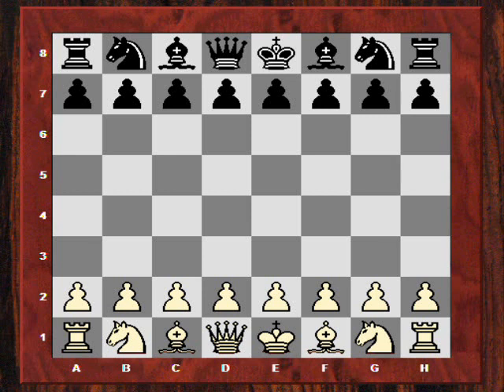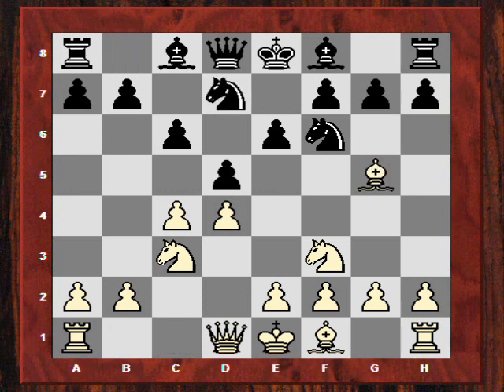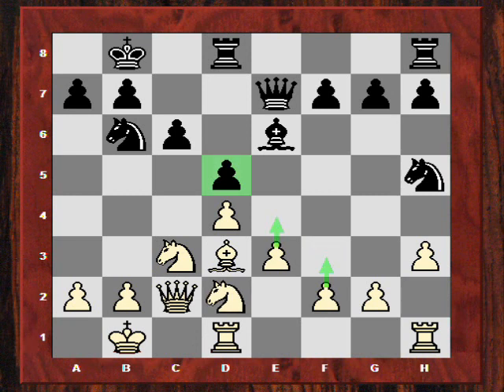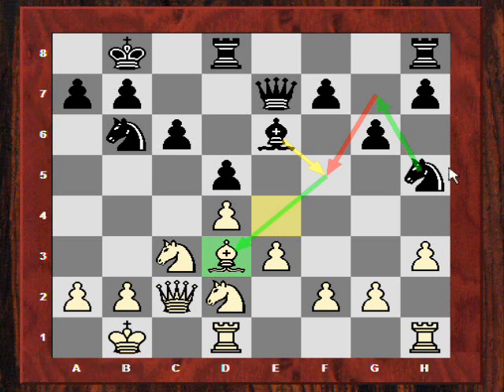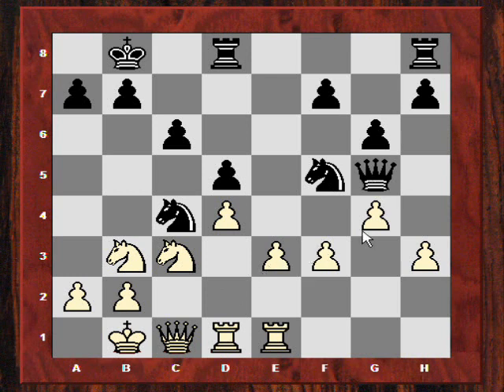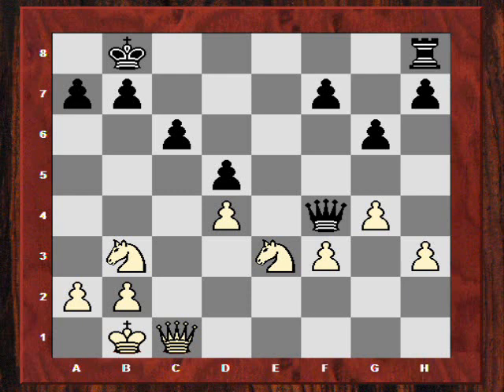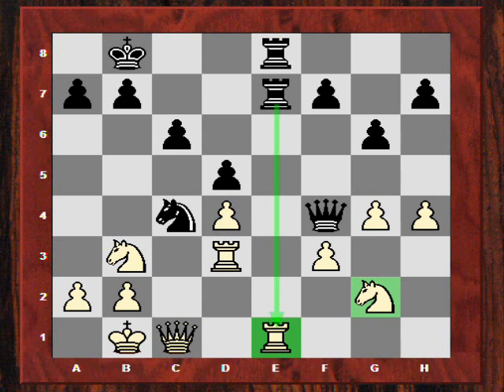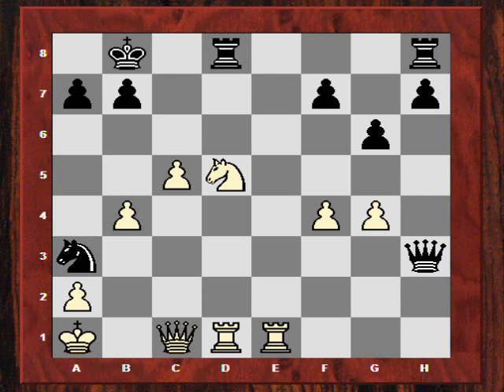Amazing Chess Game : Magnus Carlsen vs Etienne Bacrot : Attacking from base line! - Semi-Slav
Letsplaychess.com Instructive game : Attacking from the base line!

Video analysis PGN follows:

[Event "41st Festival GM"]
[Site "Biel SUI"]
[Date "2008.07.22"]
[Round "3"]
[White "Carlsen, M."]
[Black "Bacrot, E."]
[Result "1-0"]
[ECO "D43"]
[WhiteElo "2775"]
[BlackElo "2691"]
[PlyCount "61"]
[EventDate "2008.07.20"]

1. d4 d5 2. c4 c6 3. Nf3 Nf6 4. Nc3 e6 5. Bg5 Nbd7
6. cxd5 exd5 7. e3 Be7 8. Qc2 Nh5 9. Bxe7 Qxe7 10. O-O-O Nb6 11. h3 Be6 12. Bd3
O-O-O 13. Kb1 Kb8 14. Nd2 g6 15. Nb3 Ng7 16. f3 Bf5 17. Bxf5 Nxf5 18. Rhe1 Nc4
19. Qc1 Qg5 20. g4 Ng7 (20... Nfxe3 21. Rd3 (21. h4 Qf4) 21... Rde8 (21... Qf4
22. Rexe3 Nxe3 23. Qxe3 Qxe3 24. Rxe3 Rde8 25. Rd3 Re1+ 26. Kc2 Rhe8 27. Nd2
R8e3 28. Rxe3 Rxe3 29. Kd1 Kc7 30. Ne2 Kd6 31. Ke1) 22. Nd1 Re6 (22... Re7 23.
Nxe3 Rhe8 (23... Nxe3 24. Rdxe3) 24. h4 Qf4 25. Ng2 Qxc1+ 26. Rxc1 Re2 27. Nf4
Rxb2+ 28. Ka1 Rh2 29. Rdd1 Re3 30. Rf1 Na3 31. Nc5 Nc2+ 32. Kb1 Na3+) 23. Rexe3
(23. Nxe3 Rhe8 24. Nc5 Rxe3 25. Rexe3 Nxe3 26. Rb3 b6 27. Na6+ Kb7 28. Nb4) (
23. Nxe3 Rhe8 24. Nc5 Rxe3 25. Rexe3 Nxe3 26. Rb3 b6 27. Na6+ Kb7 28. Nb4 c5
29. dxc5 h6 30. h4 Qf4 31. cxb6 Qc4 32. Rc3 Qxb4 33. Rc7+ Ka6 34. Rxa7+ Kxb6
35. Qc7+ Kb5 36. Rb7+ Ka4 37. Qc6+ Ka5 38. Ra7#) 23... Nxe3 24. Rxe3 Rxe3 25.
Nxe3 (25. Qxe3 Qxe3 26. Nxe3 Re8 27. Nd1 Re2) 25... Qf4) 21. f4 Qh4 22. e4 Qxh3
(22... dxe4 23. Nc5 (23. Nxe4 Nd6 24. Nbc5 Nxe4 25. Rxe4 Rhe8) 23... Nd6 24.
N3xe4 (24. d5 cxd5 25. Nxd5 Ne6 26. Re3 Nxc5 27. Qxc5 Rd7 28. Ra3 Nc8) 24...
Nxe4 25. Rxe4 Ne6 26. Nxb7 Kxb7 27. d5 cxd5 28. Rb4+ Ka6 29. Qc6+) 23. exd5
cxd5 24. Nc5 Ne6 (24... Qxg4 25. Re7 Nd6 26. Nxd5 Qf5+ 27. Rd3 Qxd5 28. Na6+
Ka8 29. Nc7+ Kb8 30. Nxd5) (24... Qxg4 25. Re7 Nd6 26. Nxd5 Qf5+ 27. Ka1 Qxd5
28. Na6+ Ka8 29. Nc7+) 25. b3 Nxc5 (25... Nd6 26. Re5 (26. Nxd5 Nb5 27. Ne3
Nxf4 28. Rh1 Qg3 29. Rdg1 Qf2 30. Rf1 Na3+ 31. Ka1 Qxe3 32. Rxf4 Qxc1+ 33. Rxc1
b6) (26. Nxd5 Nb5 27. Ne3 Rc8 (27... Nbxd4 28. f5 Nxc5 29. Qxc5 Nc6) (27...
Rhe8) 28. a4 Nbxd4 29. Nd7+ Ka8 30. Qb2 Qg3) (26. g5 Qf5+ 27. Kb2 Rhe8 (27...
Nxf4 28. Rf1) 28. Nxe6 fxe6 29. Re5 Qf7 30. Qe3 Rc8) 26... Nxc5 27. dxc5 Ne4
28. Nxd5 Qf3 29. Ka1 Nf2 (29... Nxc5 30. Rf1 Qd3 31. Rd1) 30. Rf1 Rxd5 31. Rxf2
Qxf2 32. Rxd5 Re8 33. Rd1 Re2 34. Kb1 Qf3) 26. dxc5 Na5 27. b4 Nc4 28. Nxd5
Na3+ 29. Ka1 Rhe8 30. c6 bxc6 (30... Rc8 31. c7+ Ka8 32. Rxe8) 31. Qxc6 {
1-0 - the rest of this PGN is what could have had happened as an example} Qxg4 32. Qc7+ Ka8 33. Nb6+ axb6 34. Rxd8+ Rxd8 35. Qxd8+ Kb7 36. Re7+ Ka6
37. Qa8+ Kb5 38. Qd5+ Ka6 39. Qb7+ Kb5 40. Re5+ Ka4 41. Qa7+ Kxb4 42. Qxb6+ Kc3
43. Qe3+ Kc4 44. Rc5+ Kb4 45. Qc3+ Ka4 46. Qb3# 1-0 ---

Sven Magnus Øen Carlsen (Norwegian: [sʋɛn mɑŋnʉs øːn kɑːɭsn̩]; born 30 November 1990) is a Norwegian chess grandmaster and former chess prodigy who is the No. 1 ranked player in the world.

Thumbnail
Bacrot
By This photo was taken by Przemysław Jahr Autorem zdjęcia jest Przemysław Jahr Wykorzystując zdjęcie proszę podać jako autora: Przemysław Jahr / Wikimedia Commons (Own work) [GFDL CC-BY-SA-3.0 or CC BY-SA 2.5 via Wikimedia Commons